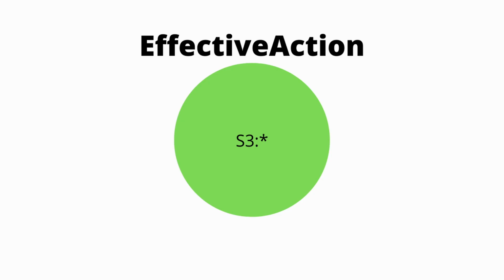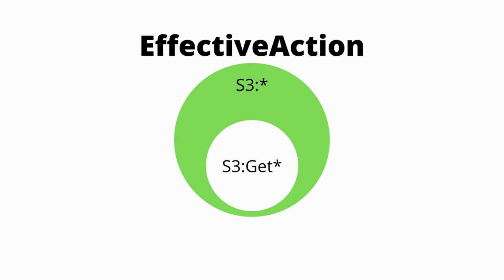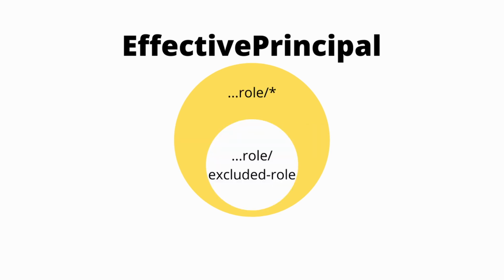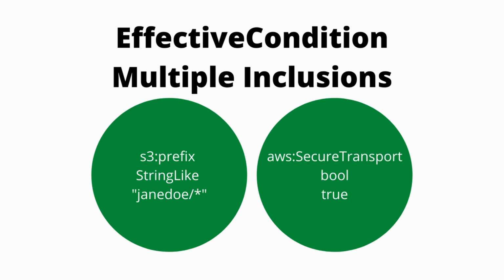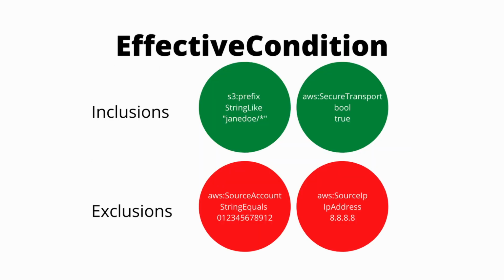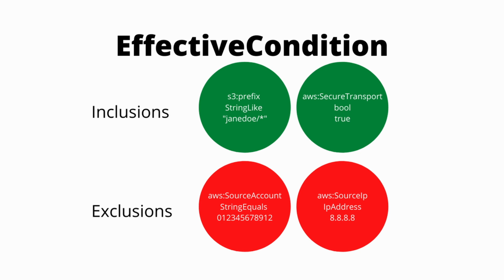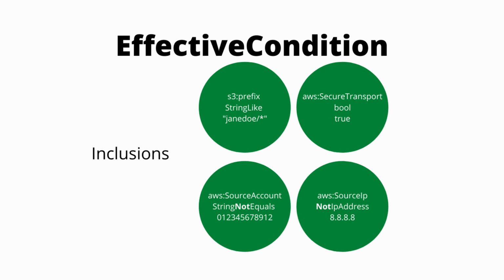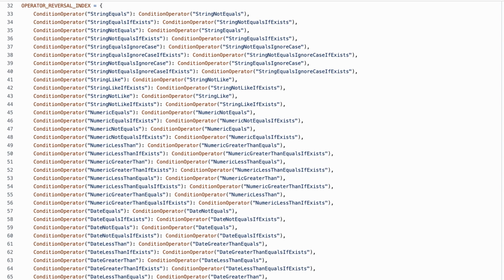PolicyGlass - What is an EffectiveCondition?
PolicyGlass is a Python Package that allows you to analyse one or more AWS IAM policies' effective permissions in aggregate, by restating them in the form of PolicyShards which are always Allow, never Deny.

PolicyGlass will always result in only allow PolicyShard objects, no matter how complex the policy. This makes understanding the effect of your policies programatically a breeze.